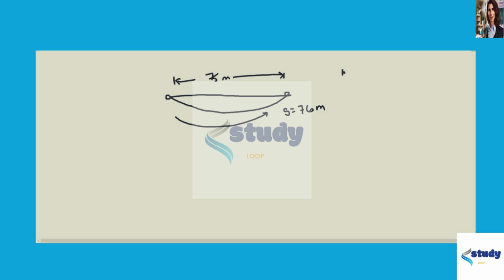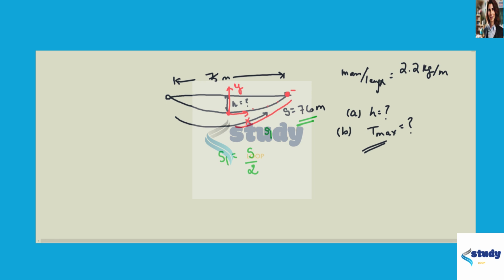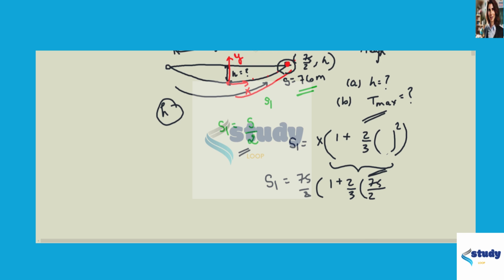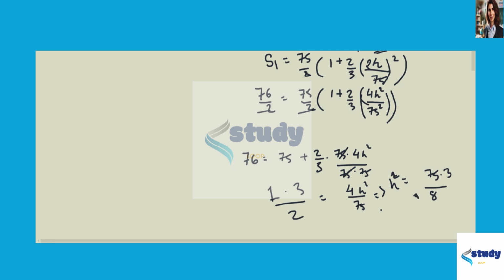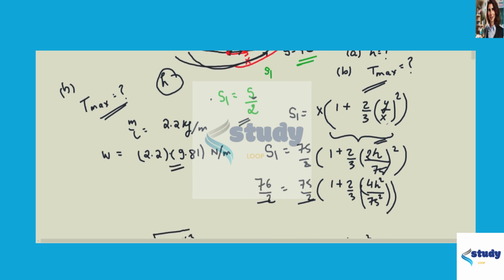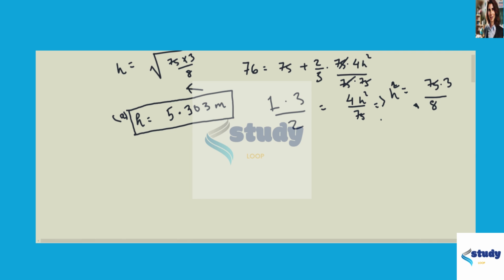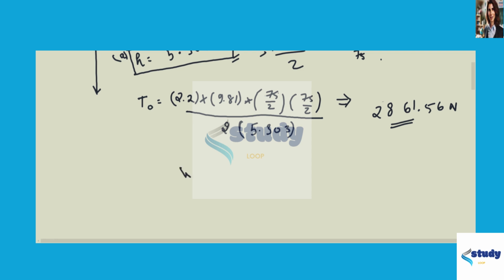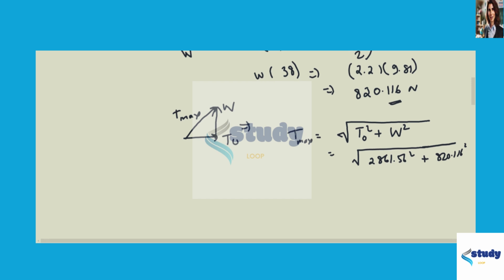A 76-m length of wire having a mass per unit length of is used to span a horizontal distance of . De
A 76-m length of wire having a mass per unit length of is used to span a horizontal distance of . Determine the approximate sag of the wire, the maximum tension in the wire. (Hint: Use only the first two terms of Eq. (7.10).)